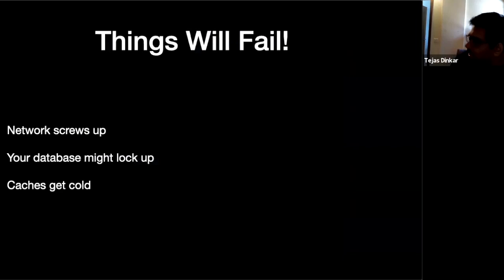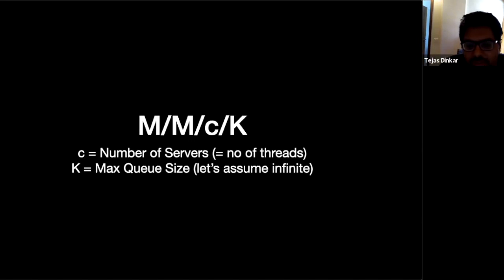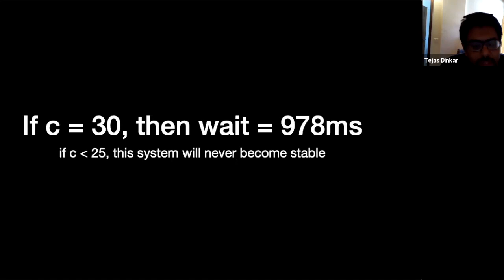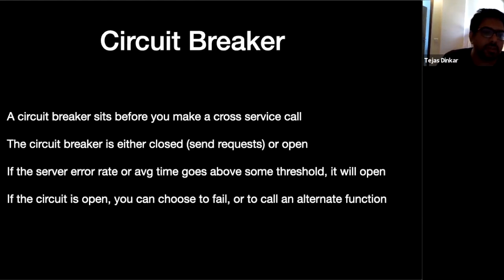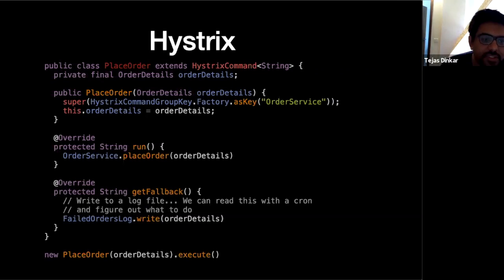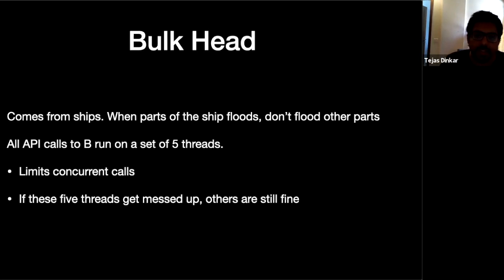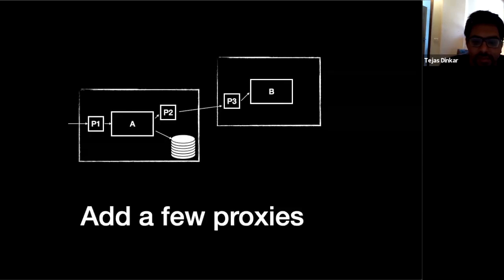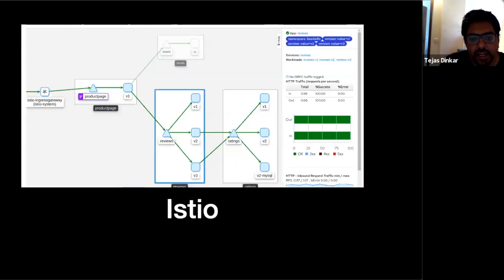Designing for Failure | Tejas Dinkar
Learn how to best recover from failure when dealing with multiple microservices.
- 1:57 Simple typology
- 2:41 Retries
- 5:23 Cascading Failure
- 8:58 Circuit Breaker
- 11:18 Hystrix
- 14:23 Bulk Head
- 18:00 Service Mesh